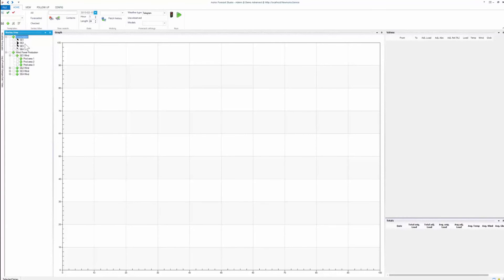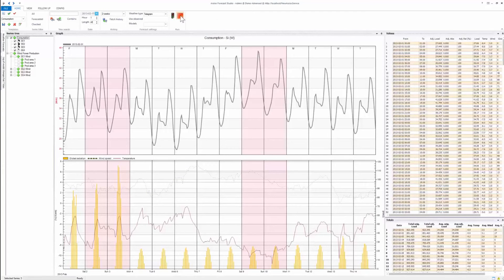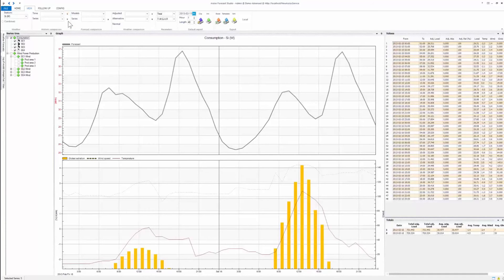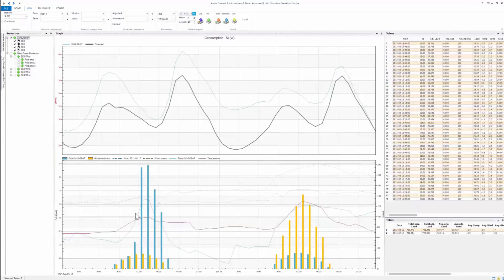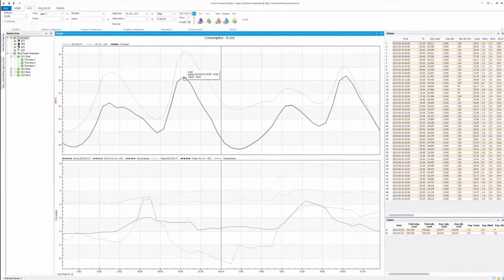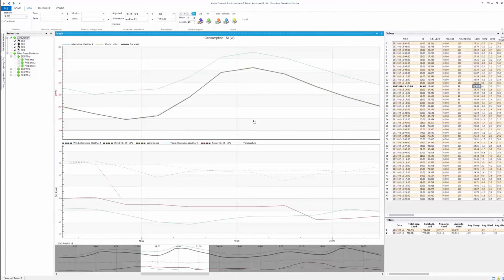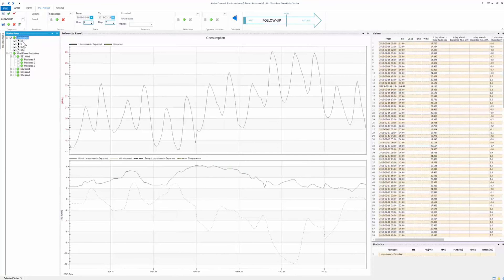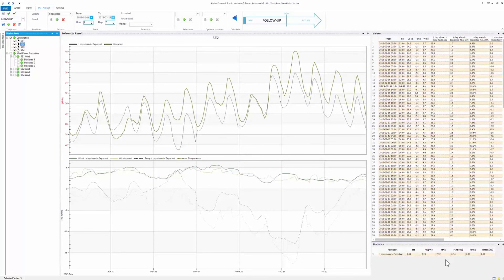QUICK SYSTEM OVERVIEW of Aiolos Forecast Studio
How to create energy the best demand/production forecasts or just use the interface for evaluation of your external forecasts and weather forecasts.